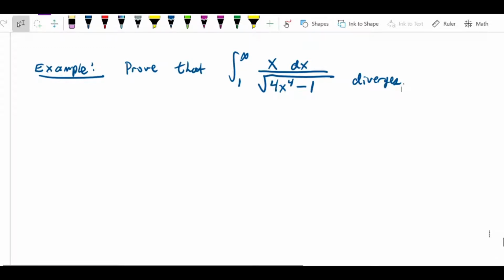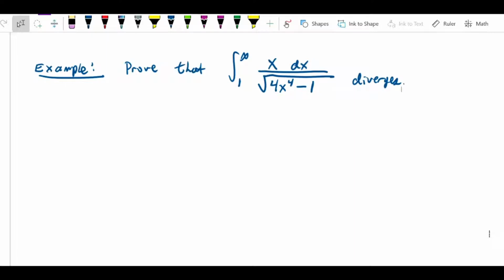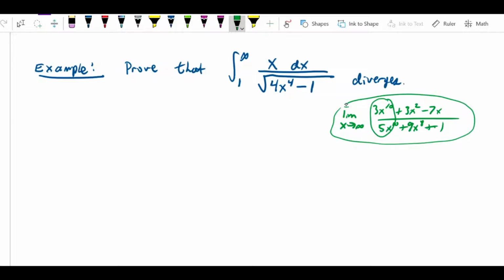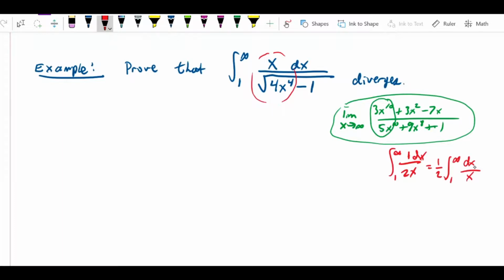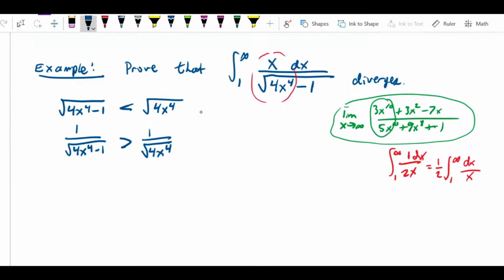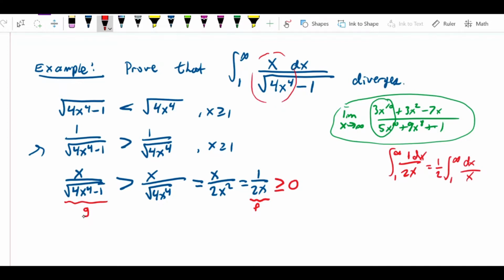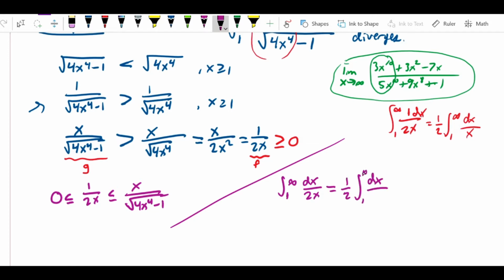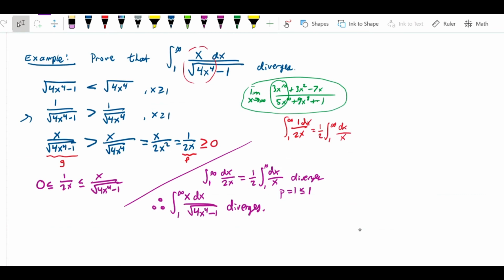Improper Integrals Comparison test divergence x over sqrt 4x to the 4 minus 1